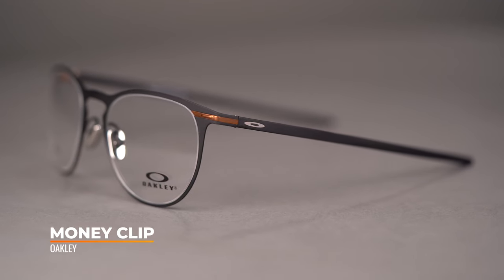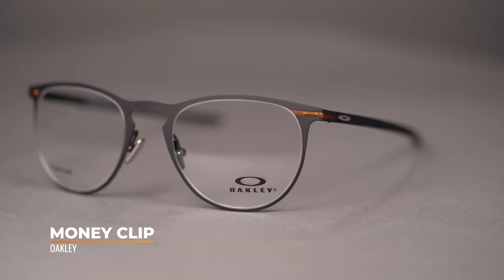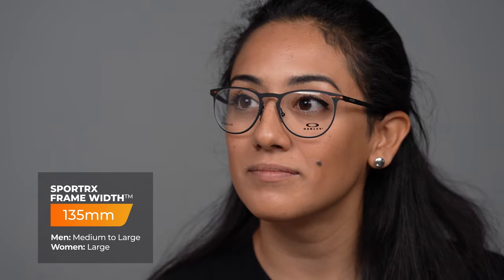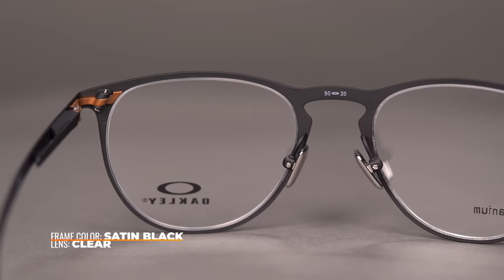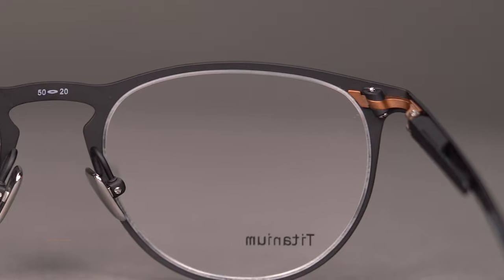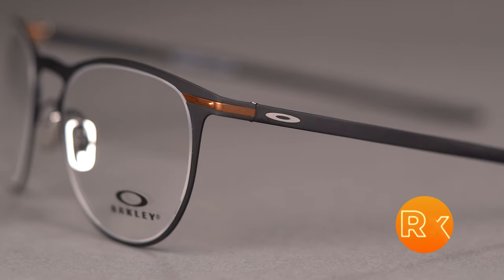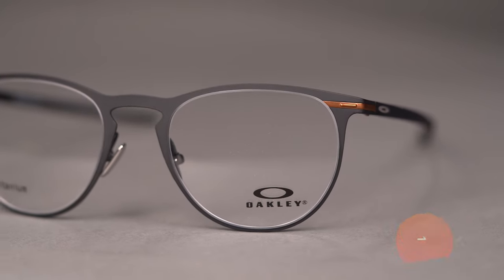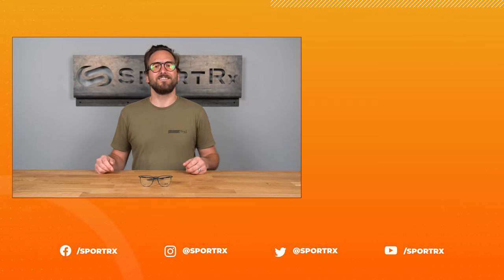Oakley Money Clip Overview | SportRx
The Oakley Money Clip pairs an on-trend lens shape with a simplified frame deign. Following the success of the Tie Bar and Tie Bar 0.5, Oakley engineers introduce their third all-titanium eyeglass. This sophisticated frame is enhanced with titanium screw-on nosepads for an even more customized fit.

Worried about shopping online?
Don’t know your size? Measure with the SportRx SFW
Questions about your prescription?